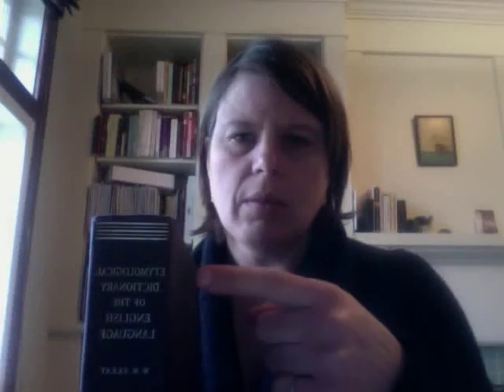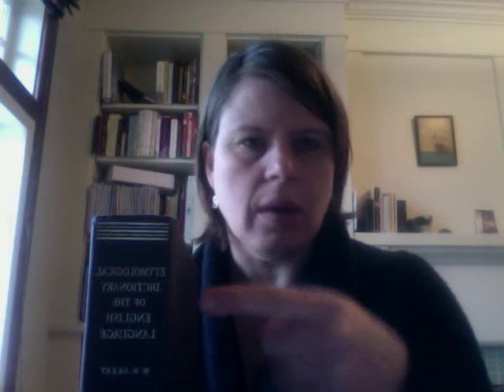Kathryn Kuitenbrouwer: Flash exericse with etymological dictionary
An exercise for my course Writer's Talk with the New York Times. Use a word history to enliven the word; use the word in a sentence in such a way that you evoke its history.

Muscle: Mr Santos shifted against the wall he leaned upon, a small creature seemed to creep under his forearm toward his bicep.